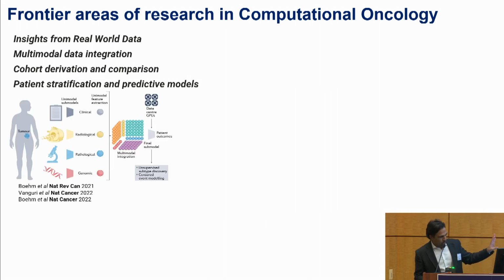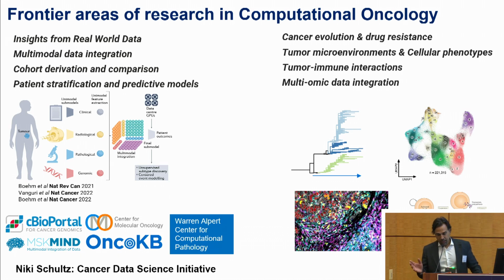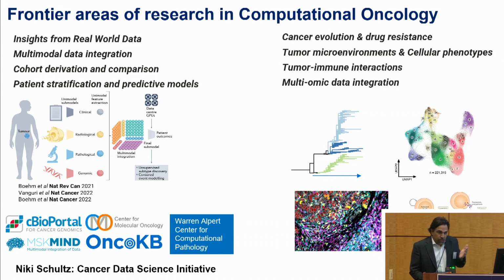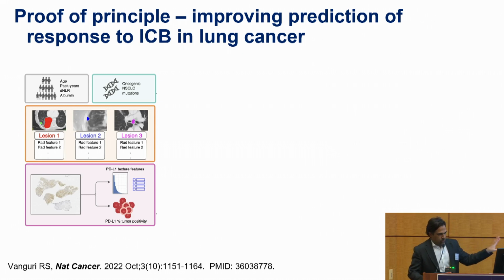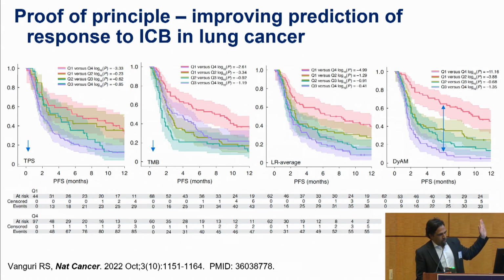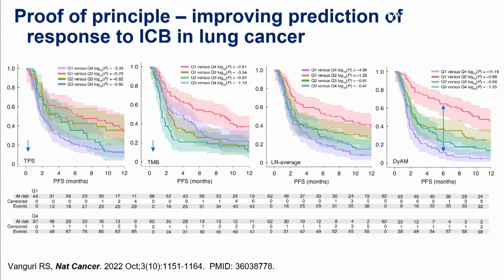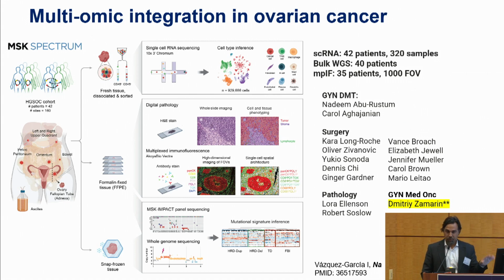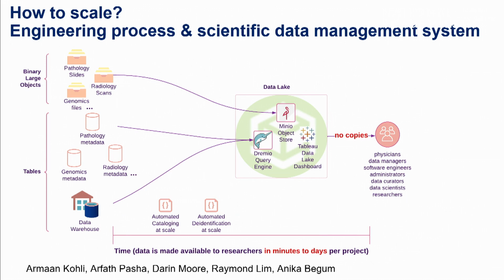31 Session 5 Shah